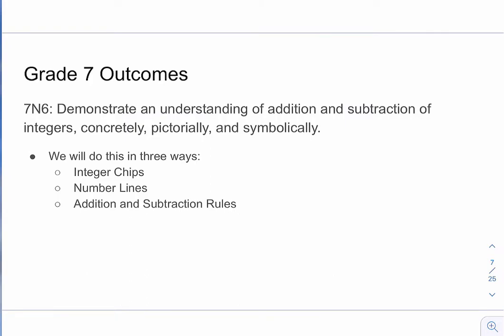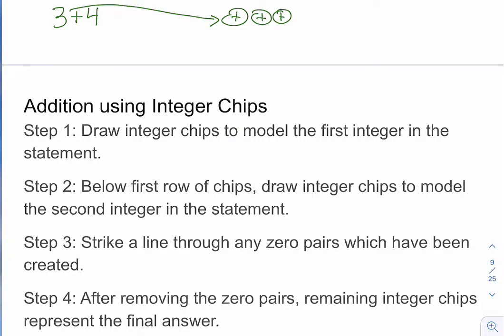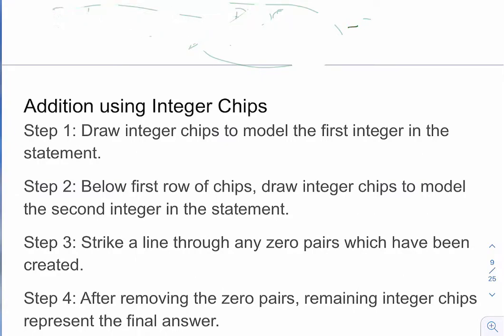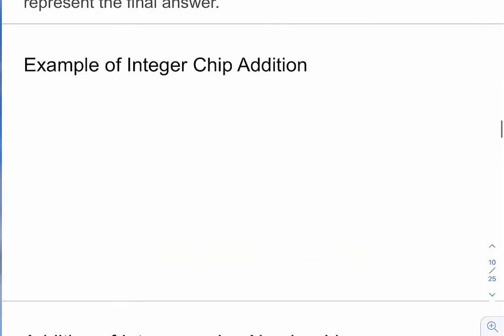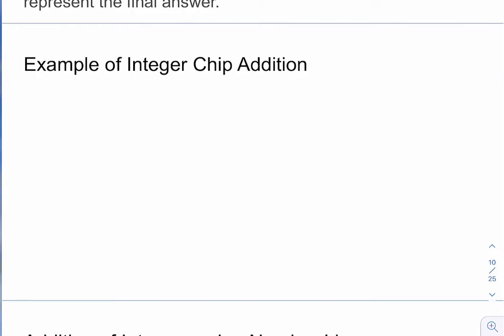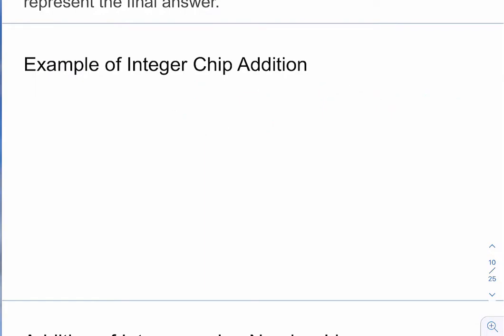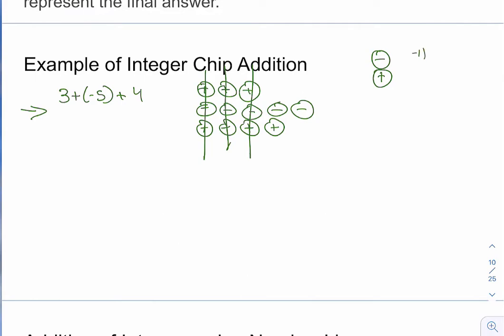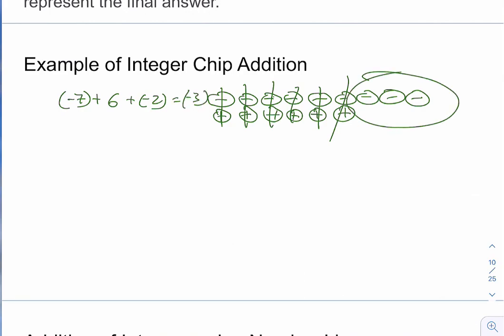Integer Addition with IntegerChips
Steps and examples of using integer chips to solve integer addition questions.